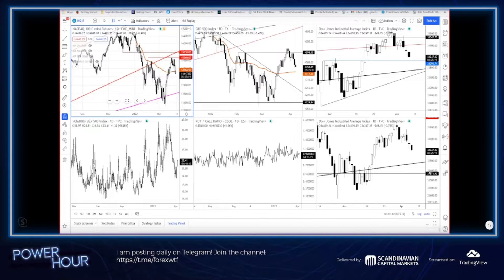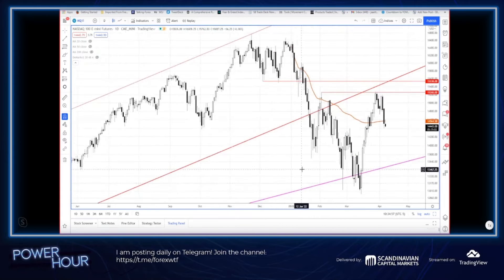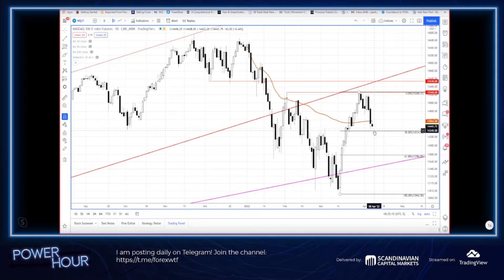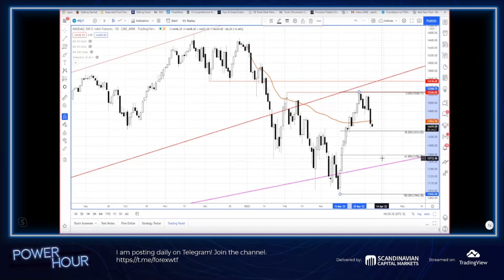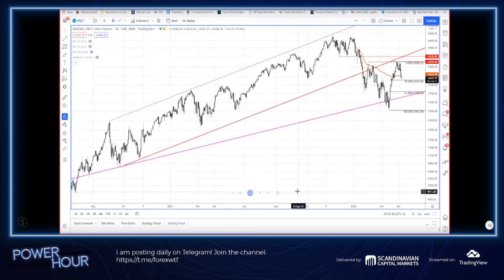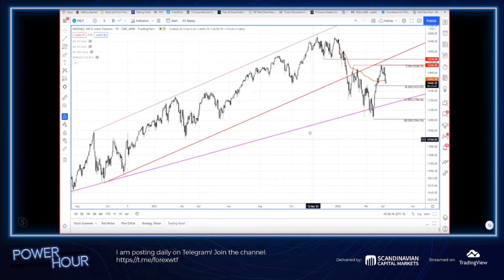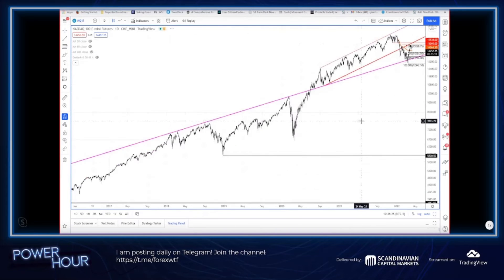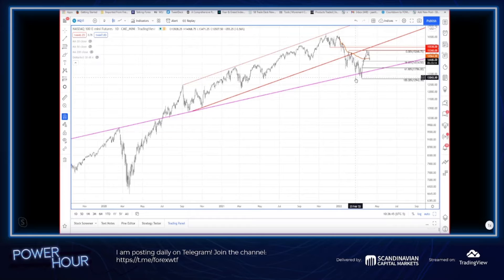Nasdaq Still Favored Lower but Watch Fibonacci Levels for Bounces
Hosted by the renowned technical analyst Jamie Saettele, Power Hour is a weekly live stream where you can catch up with important analysis and predictions in the commodities and currencies market.